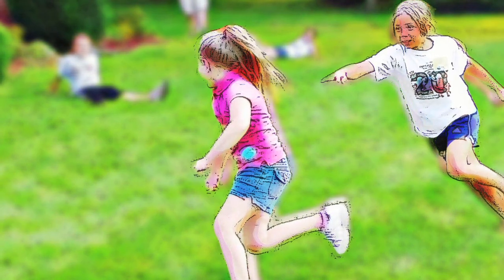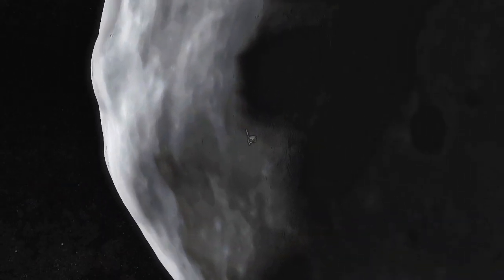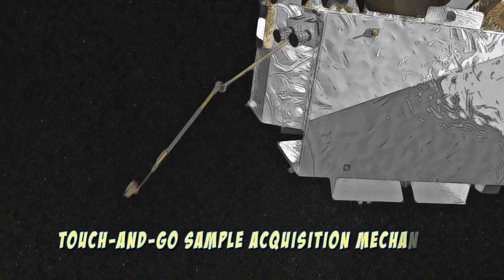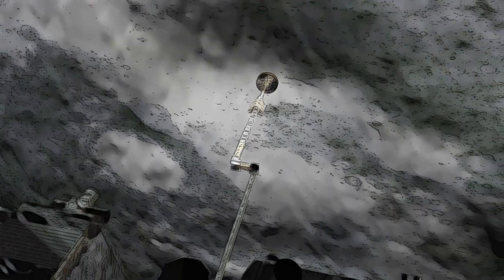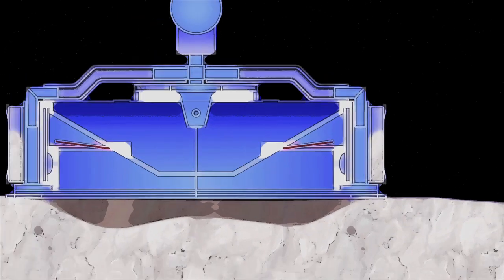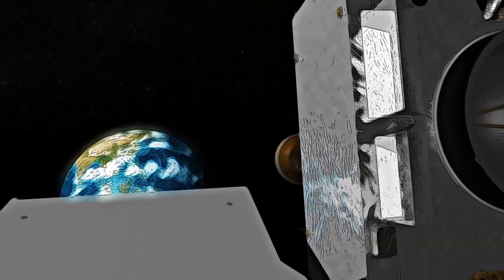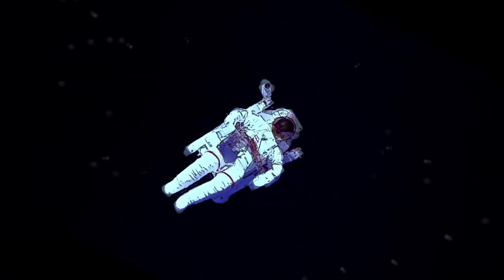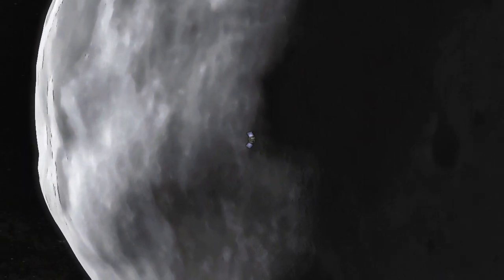NASA | Playing Tag With an Asteroid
What's the best way get a sample of an asteroid? Play tag with it! That's the plan for OSIRIS-REx, a NASA spacecraft that will approach the asteroid Bennu in 2018. The collection will be done with an instrument on board called the Touch-And-Go Sample Acquisition Mechanism, or, TAGSAM. Learn how it works in this video.